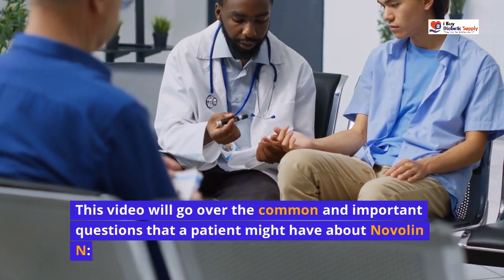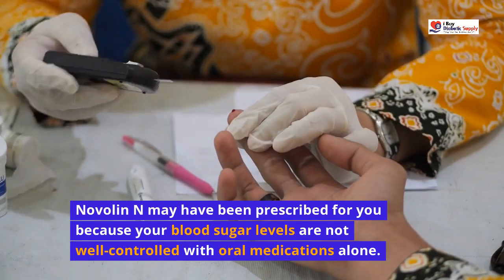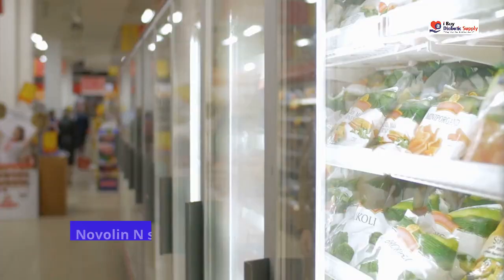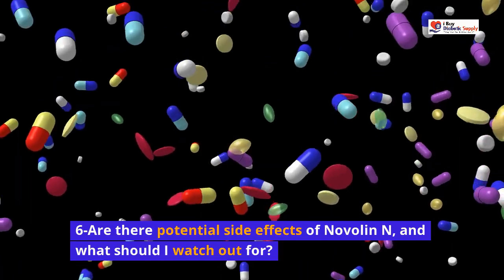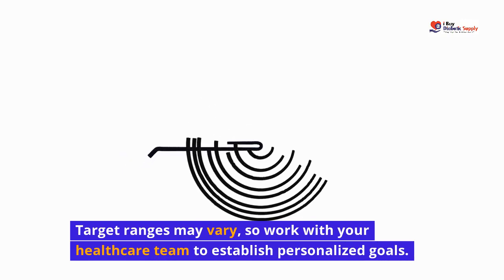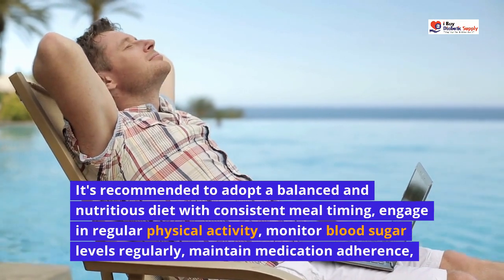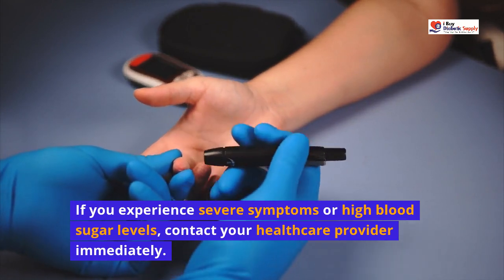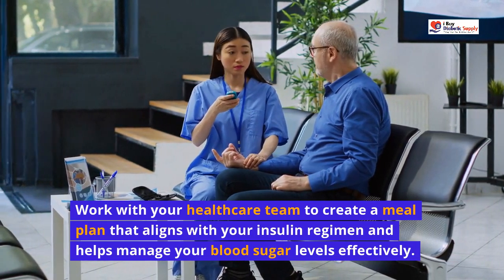Insulin Mastery: How Novolin N is Revolutionizing Diabetes Management!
This video will go over the common and important questions that a patient might have about Novolin N insulin:

1. What is Novolin N insulin, and how does it work?
2. Why was Novolin N prescribed for me?
3. How and when should I administer Novolin N insulin?
4. What is the proper storage method for Novolin N?
5. What should I do if I miss a dose of Novolin N?
6. Are there potential side effects of Novolin N, and what should I watch out for?
7. How often should I monitor my blood sugar levels, and what are the target ranges?
8. Can Novolin N be used in combination with other diabetes medications?
9. What lifestyle changes are recommended while using Novolin N?
10. In case of emergency or extreme blood sugar levels, what steps should I take?
11. How long can I use a vial or pen of Novolin N before needing a new one?
12. Are there any specific dietary considerations or restrictions while using Novolin N?

If you are switching to Novolin N insulin from another product or starting to use Novolin N insulin and have surplus supplies, don't let them go to waste!
We can pay you cash for your extra supplies while helping other uninsured folks.
Let's partner together!
We've been in business for many years and 5-star raving reviews

to get a free quote

But make sure you are referring to the right supplies for your needs!